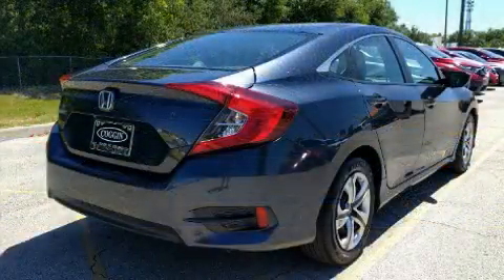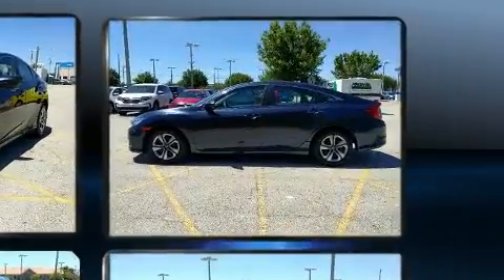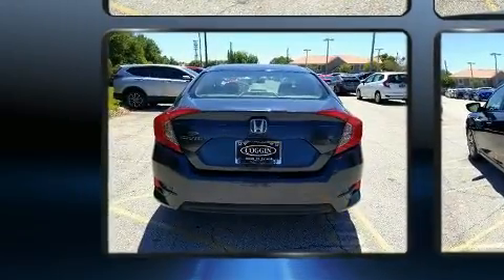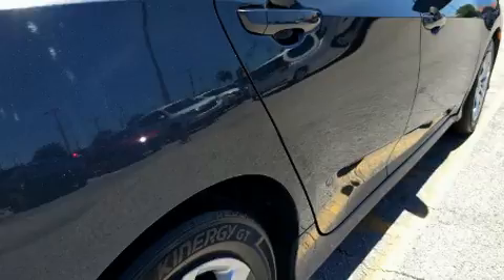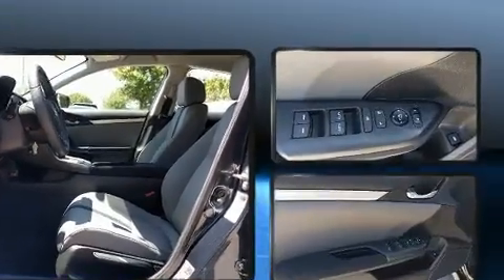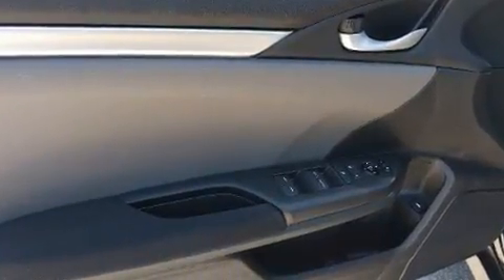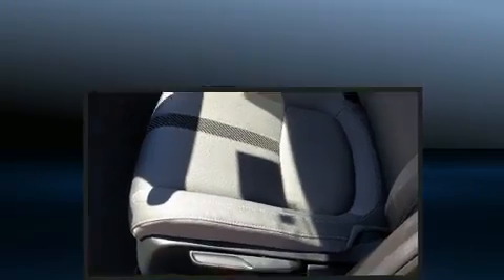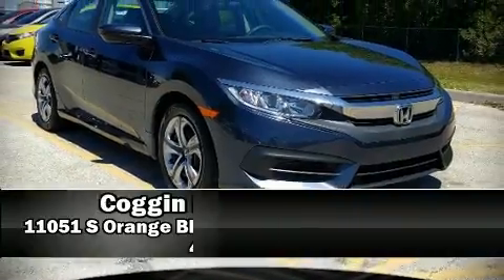2017 Honda Civic LX in Orlando, FL 32837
11051 S Orange Blossom Trail

Familiarize yourself with the 2017 Honda Civic With fewer than 35,000 miles on the odometer, this 4 door sedan prioritizes comfort, safety and convenience. Under the hood you'll find a 4 cylinder engine with more than 150 horsepower, and for added security, dynamic Stability Control supplements the drivetrain. Honda prioritized practicality, efficiency, and style by including: delay-off headlights, 1-touch window functionality, front bucket seats, tilt and telescoping steering wheel, power door mirrors, cruise control, and air conditioning. Audio features include an AM/FM radio, and 4 speakers, providing excellent sound throughout the cabin. Honda ensures the safety and security of its passengers with equipment such as: head curtain airbags, front side impact airbags, traction control, brake assist, a panic alarm, and 4 wheel disc brakes with ABS. This car was designed with safety in mind, allowing you to drive with even greater assurance. It also arrives with a Carfax history report, indicating just one previous owner. We know that you have high expectations, and we enjoy the challenge of meeting and exceeding them! Please don't hesitate to give us a call.